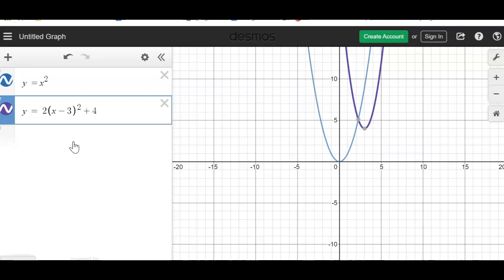Using Desmos to Introduce Graphing Quadratics in Vertex Form